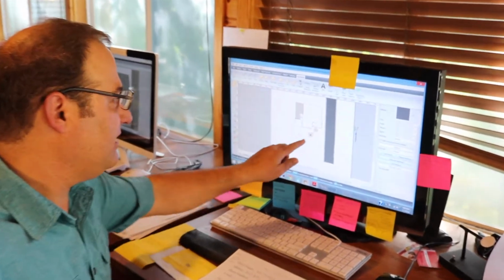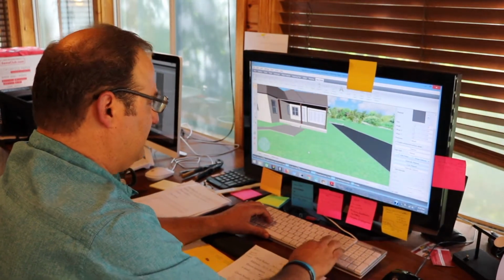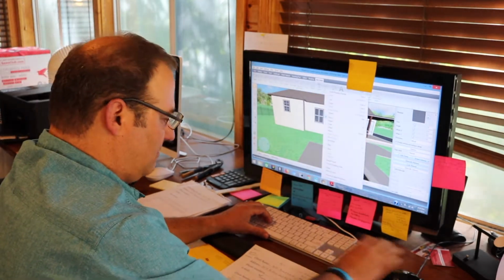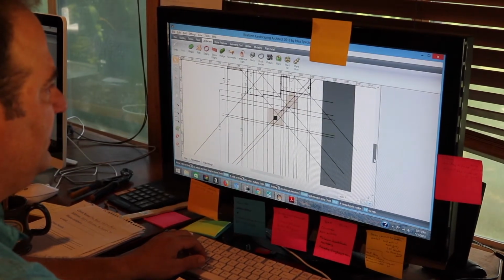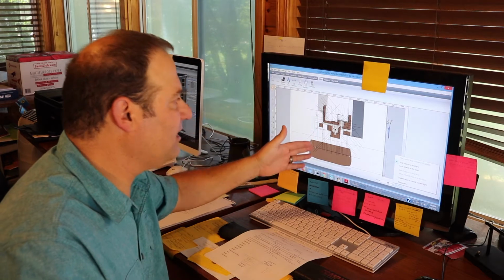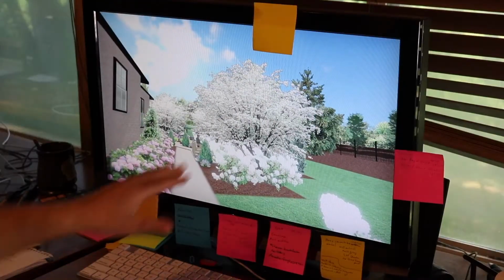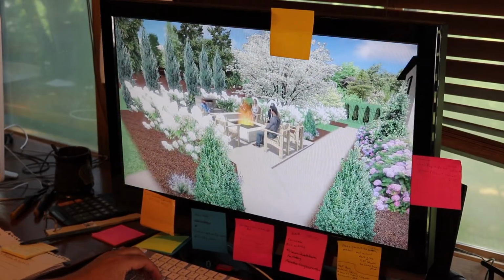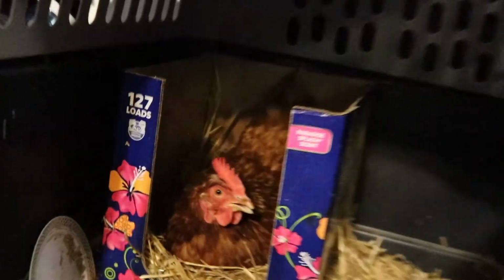Backyard ideas, landscape design ideas, where to put plants? Use lines to figure it out.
Backyard ideas and landscape design ideas about where to put your plants. This video helps you learn about using lines in the landscape. Where do you find the lines? How do you use the lines? Entertaining and fun learn about clean lines in the landscape while seeing a design come together on 3d graphics. This video is going to blow your mind with some awesome information about how to design your landscape. If you like 3d graphics it has that as well. And there is a special scene of Peep. Thank you for being a loyal subscriber and our next video will have more of our family life as well. Leave a comment or ask any question you like.  See you soon.